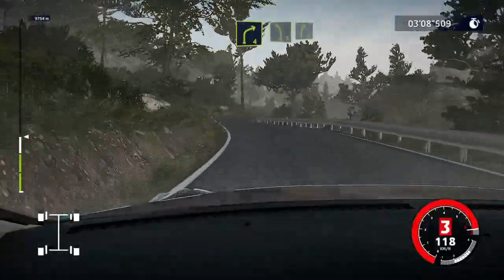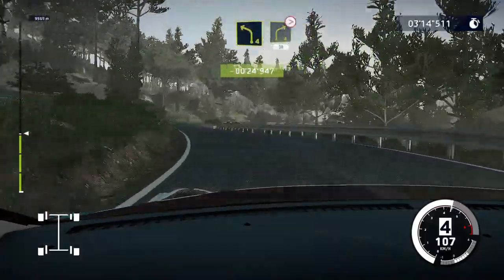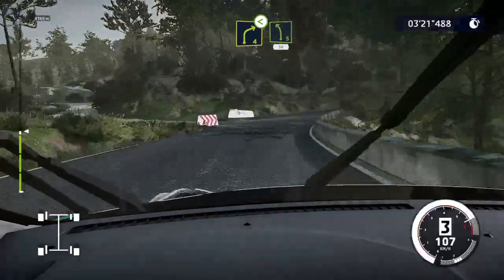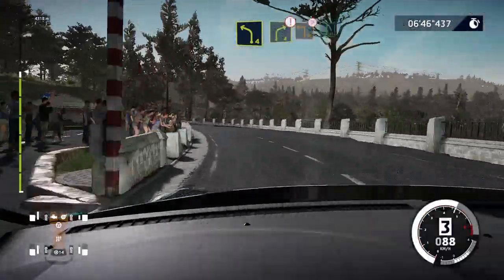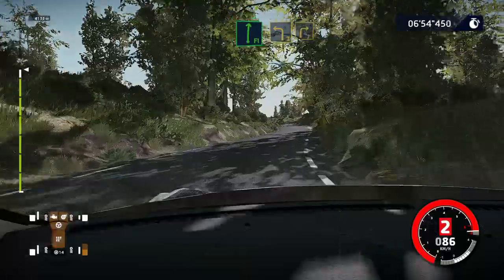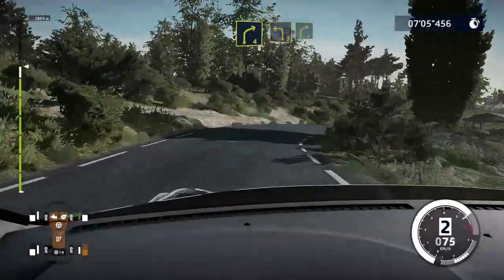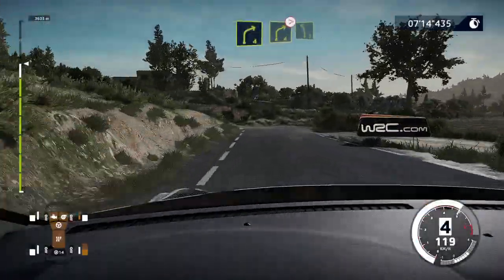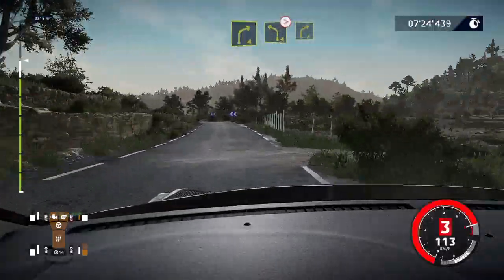WRC 10 FIA World Rally Championship_20211219222038